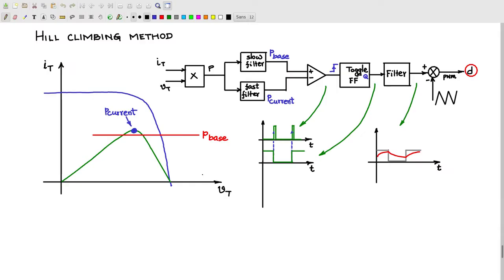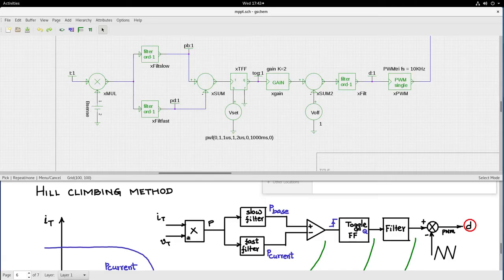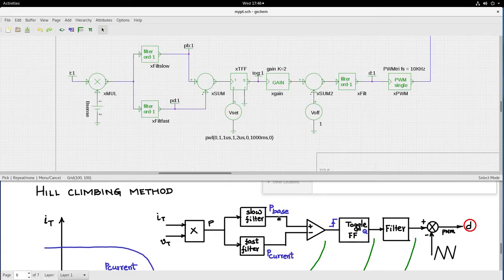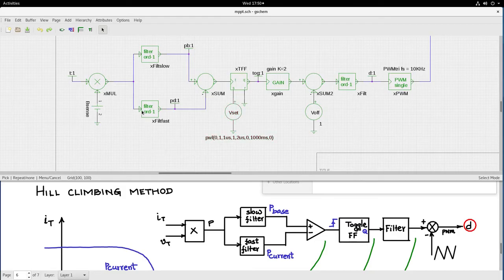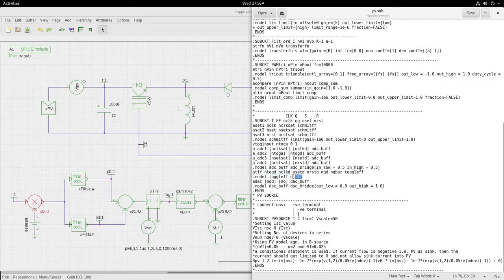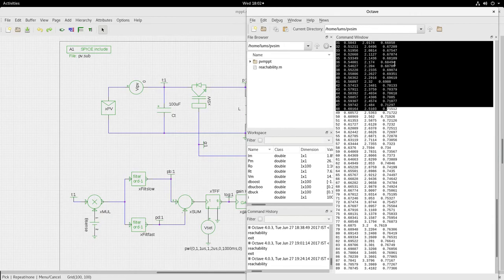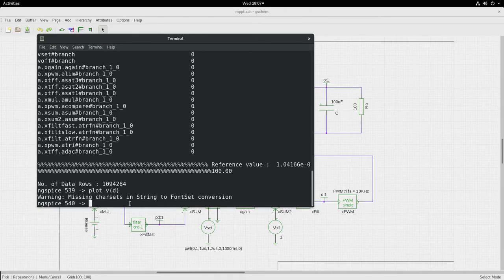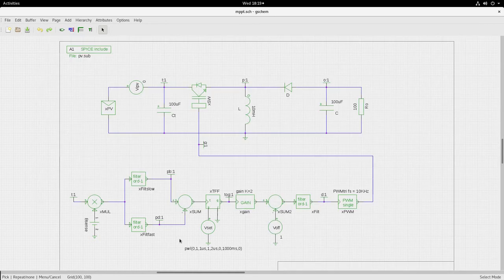Simulation of MPPT